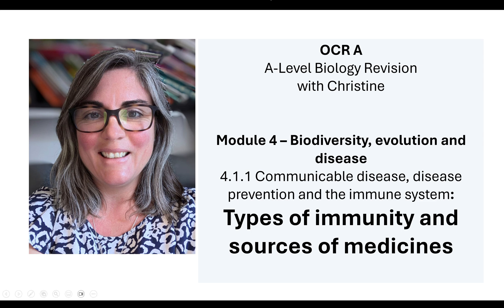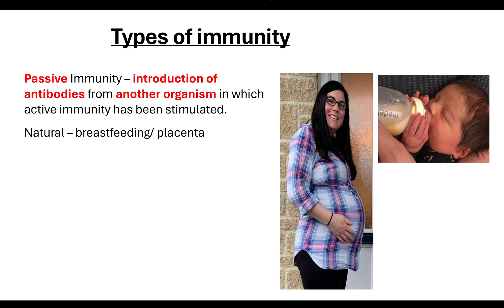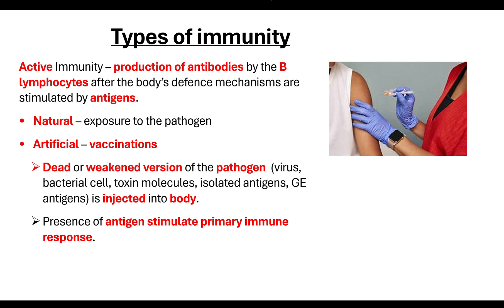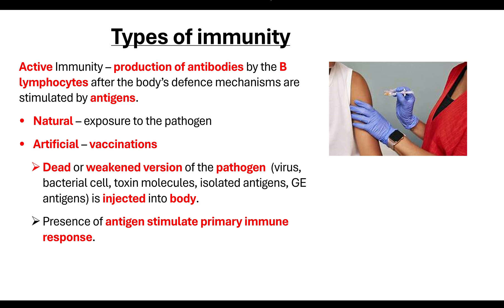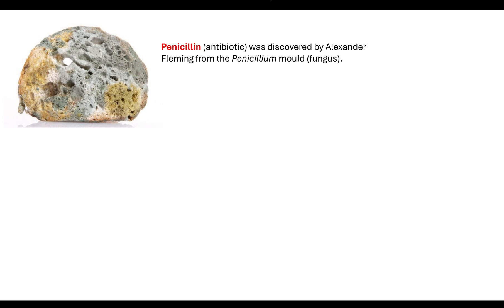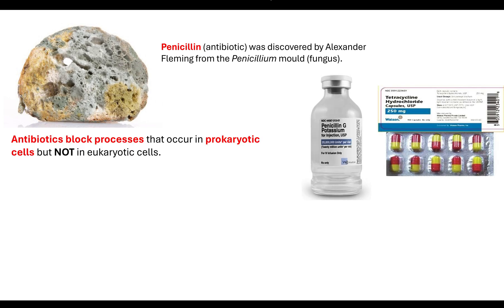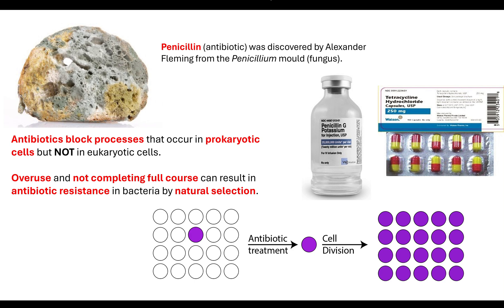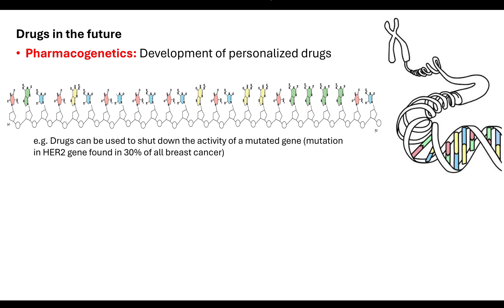Types of immunity and sources of medicines OCR A A-Level Biology Revision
In this video I will look at active and passive immunity and the different sources of medicines